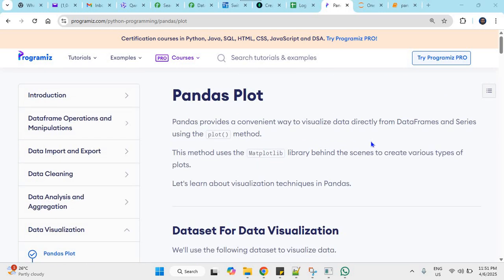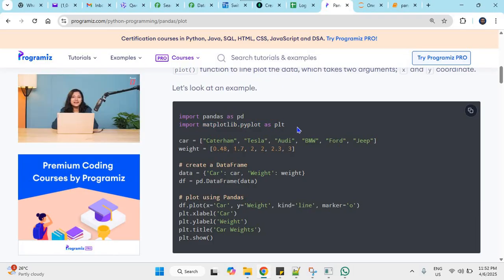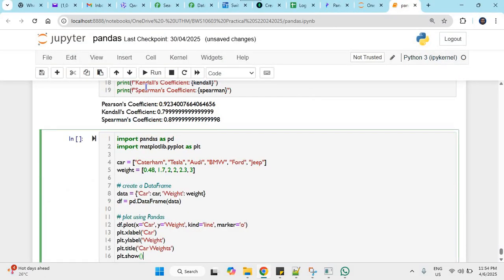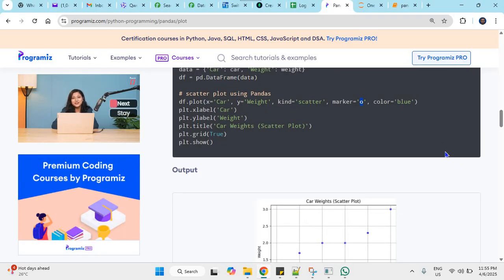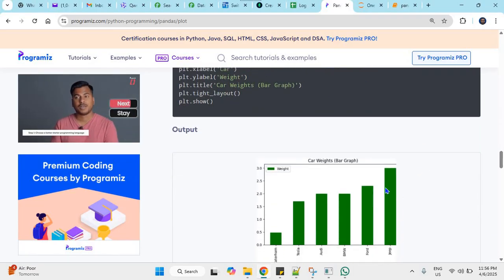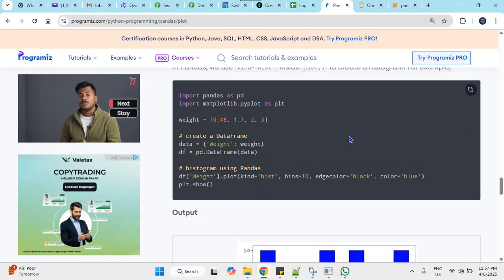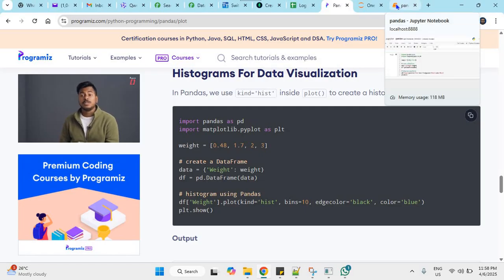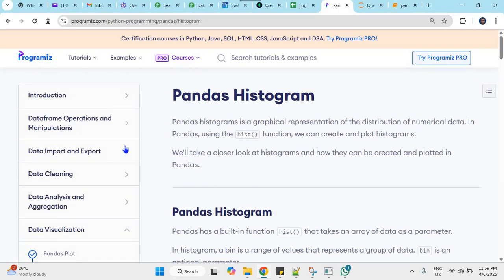Chapter 3 Pandas and Matplotlib